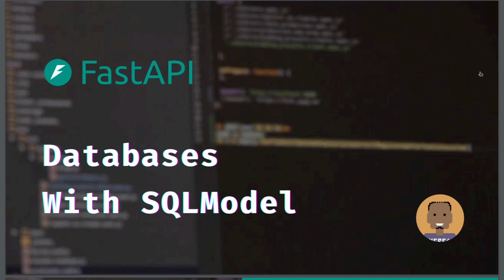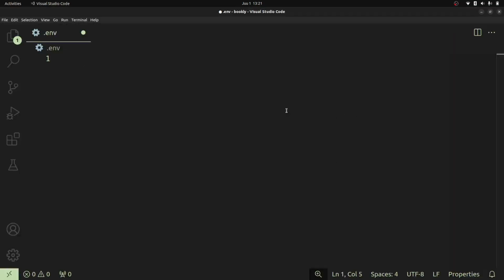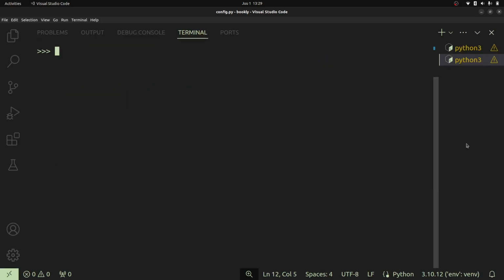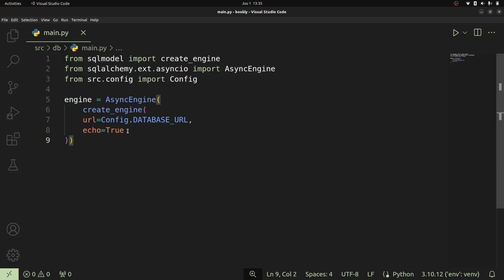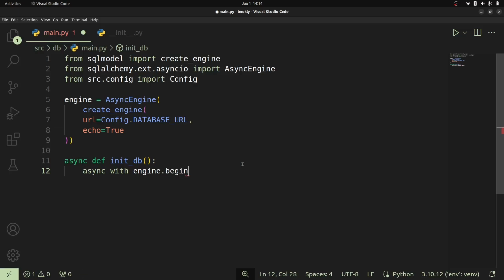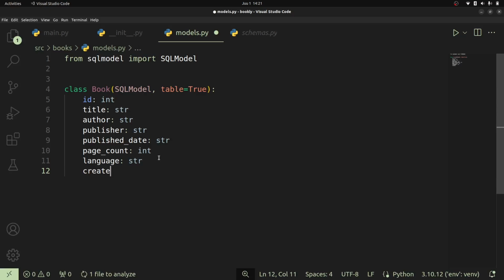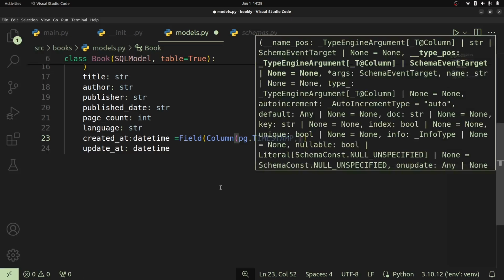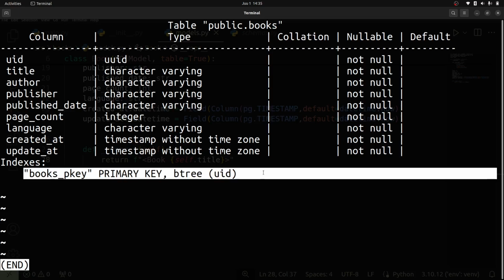Databases With SQLModel (Connection, Lifespan Events, And Models) - FastAPI Beyond CRUD (Part 5)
In this video, we connect our application to a PostgreSQL database using SQLModel as well as an async DB API (Asyncpg). We look at different concepts involved like creating a database model, choosing when to connect to that database, and so on. We look at FastAPI lifespan events that can help us set up the database connection at the start of the application.

Timestamps:
(00:00:00) Introduction
(00:04:05) Creating a database
(00:05:59) Environment variables with Pydantic Settings
(00:15:10) Create the engine object
(00:20:20) Lifespan events
(00:26:40) Connect to database using lifespan event
(00:31:42) Create a database model
(00:43:17) Create models in database
(00:47:34) Confirm tables in database
(00:48:49) Conclusion